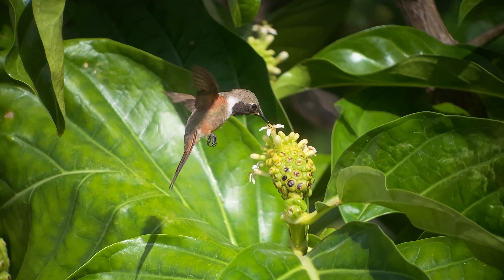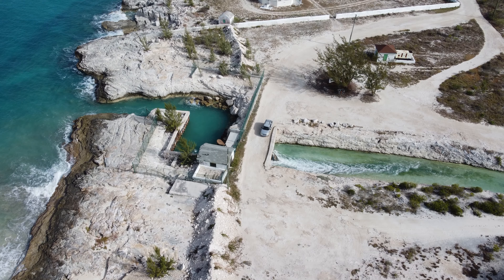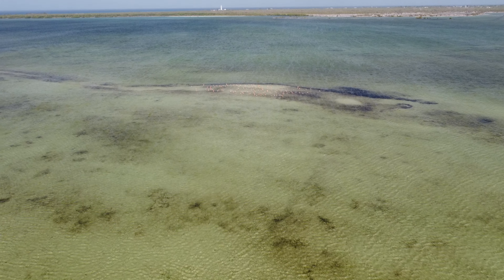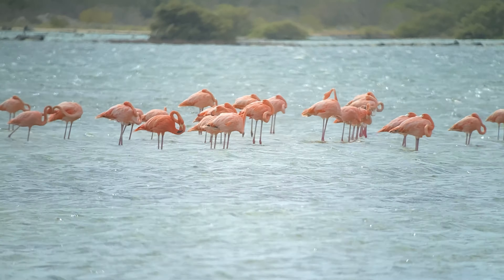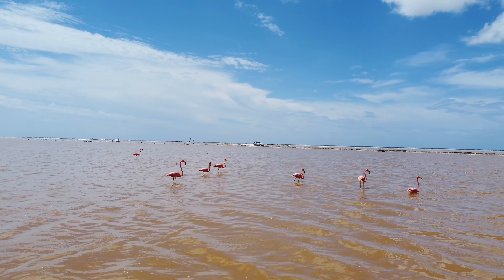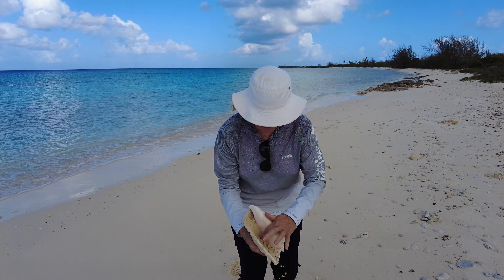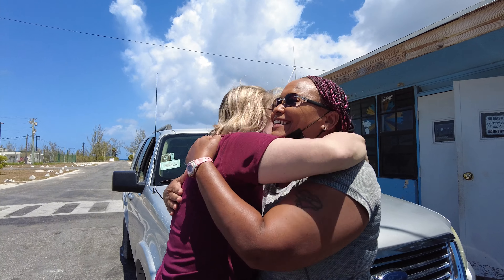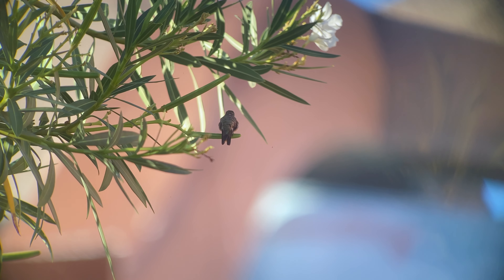Hundreds of FLAMINGOS and Two HUMMINGBIRDS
Great Inagua Island in the Bahamas is famous for its large flock of American or West Indian Flamingos.  We went looking for the endemic Inagua Woodstar, but getting to see these fabulous Flamingos was a bonus!  80,000 flamingos inhabit this island and we were happy to see hundreds of them feeding.  We then left this island for the magnificent Atlantis Resort on Paradise Island to find another beautiful hummingbird, the Bahama Woodstar.